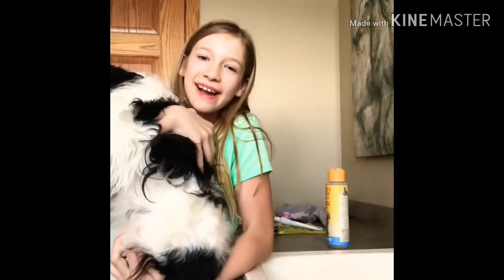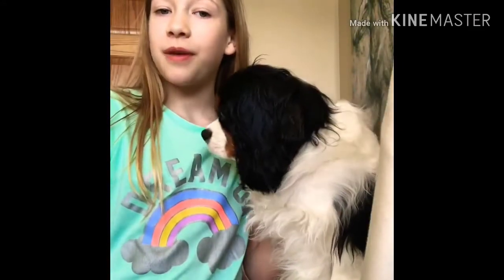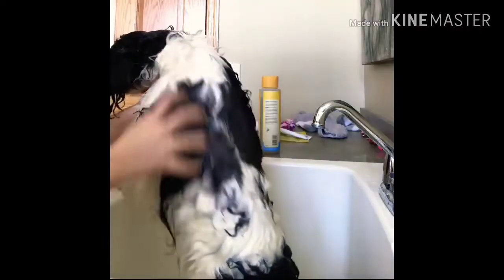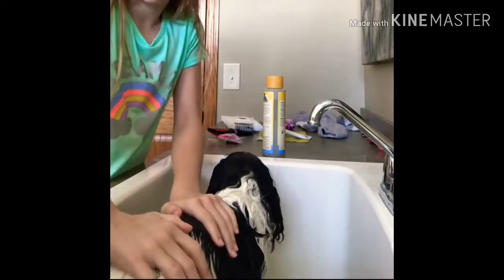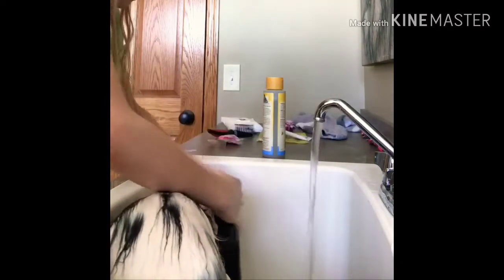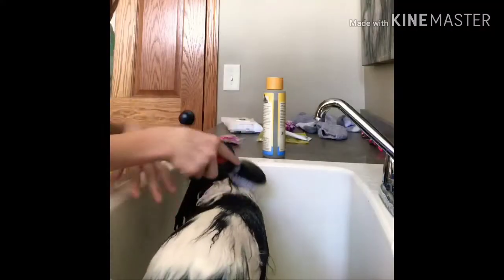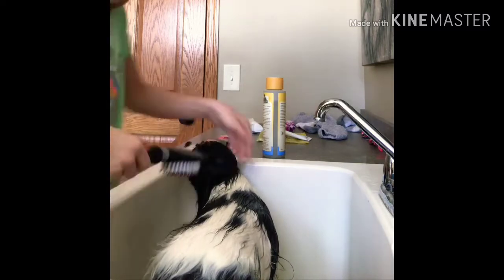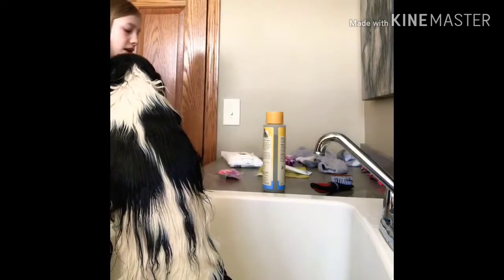YTP (Youtube poop): Giving your dog a spa! (Everything you need to know) | Mackenzie Terhark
Original video name: Giving your dog a spa! (Everything you need to know) | Mackenzie Terhark
Creator: cringe market